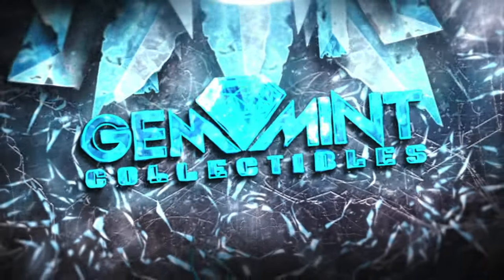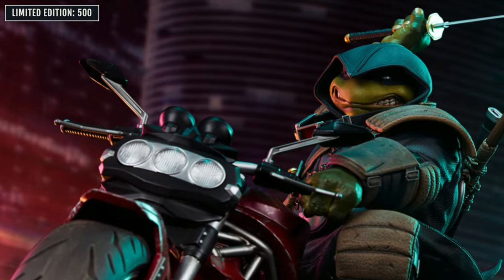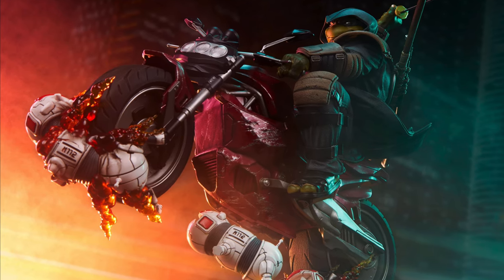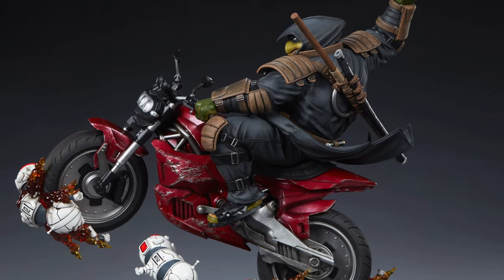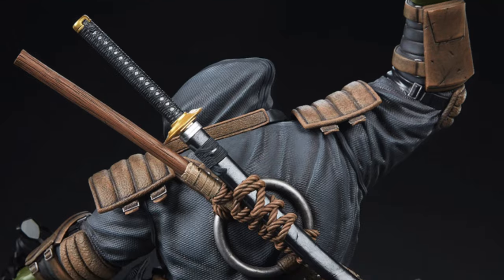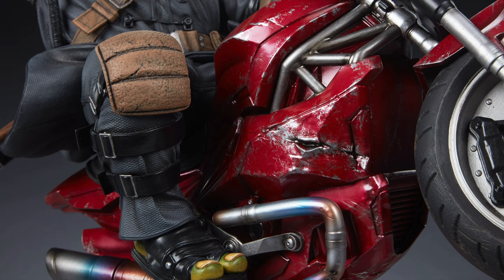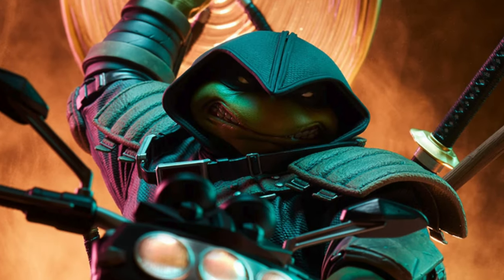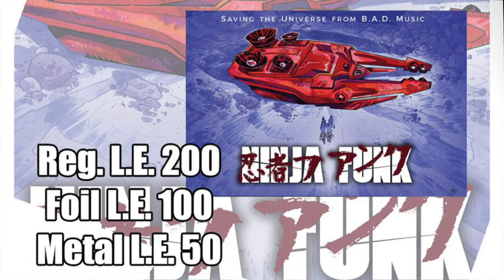The LAST RONIN on Bike 1/4 Scale Statue! 🐢 TMNT 🐢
Today we take a look at the NEW Last Ronin on Bike 1/4 scale statue by PCS.

Follow us on WhatNot. Use my link to sign up and receive a $10 credit that you can use towards your first purchase on the app! You can pick up one of our exclusives for basically FREE + Shipping!